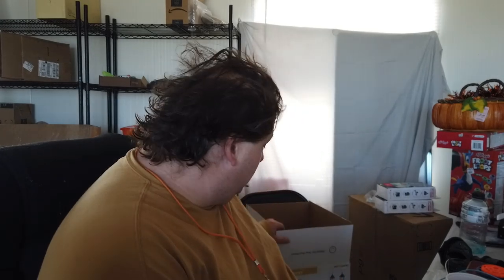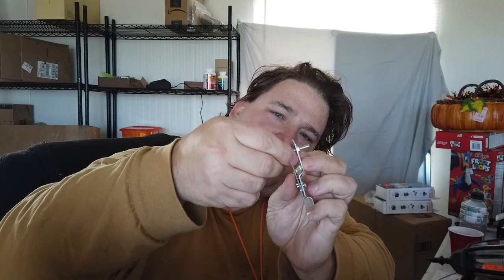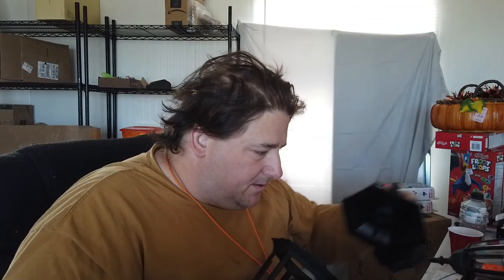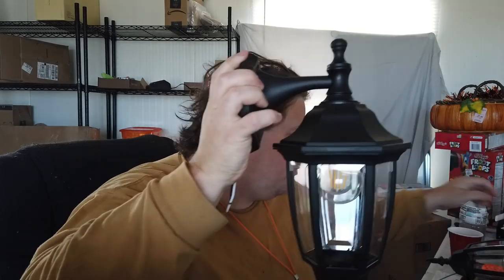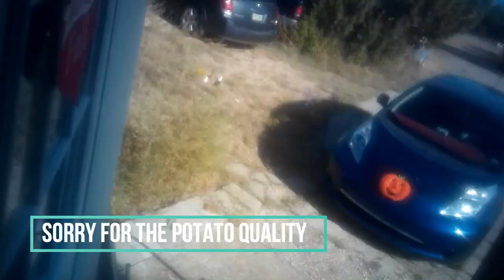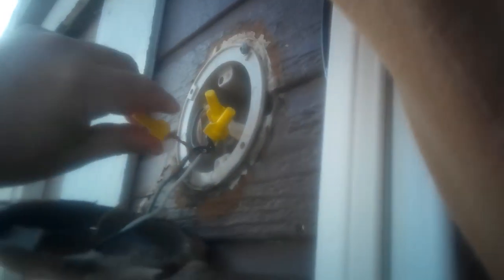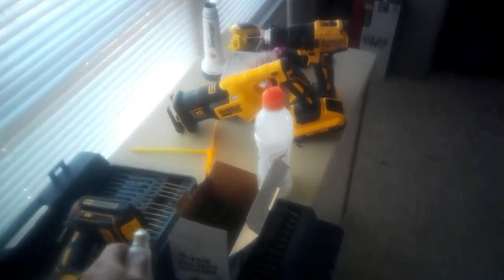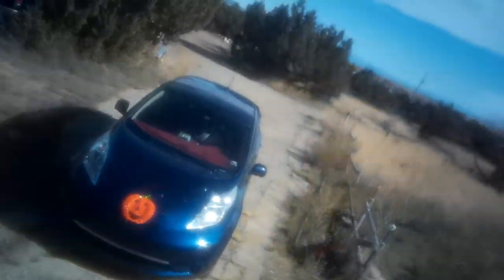Installing a new Door Light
Amazon short links seem to be broken here are long links to the bulbs and the fixtures

Support Me?